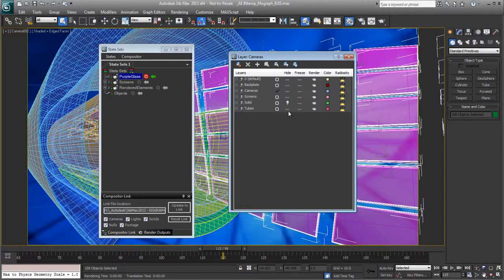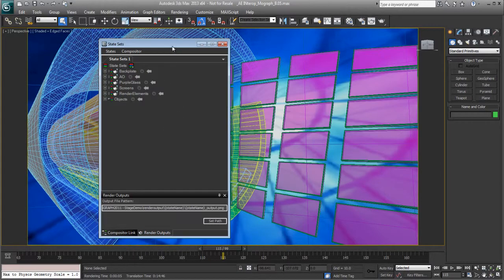3ds Max 2013 - Render Passes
Scenes can now be more easily segmented for downstream compositing. Thanks to an entirely new render pass system, render elements can now be more efficiently created for Autodesk® Smoke® 2013 software, Adobe After Effects, Adobe® Photoshop® software, or certain other image compositing applications. A state recorder enables artists to capture, edit, and save the current state, while a visual interface shows how compositing and render elements are wired together to create the final result. Artists can more quickly set up and execute multiple render passes from a single file; individual passes can be modified without the need to re-render the whole scene, enhancing productivity.